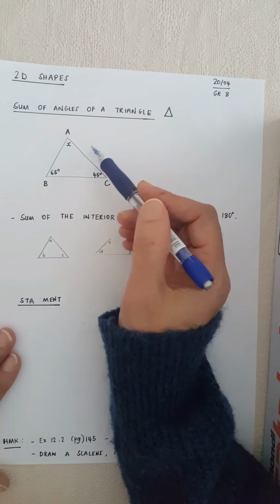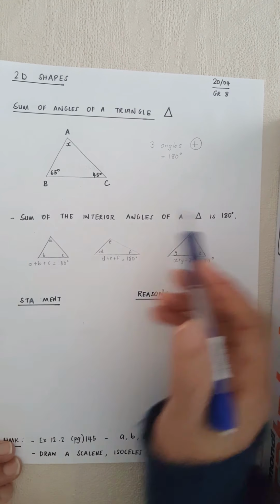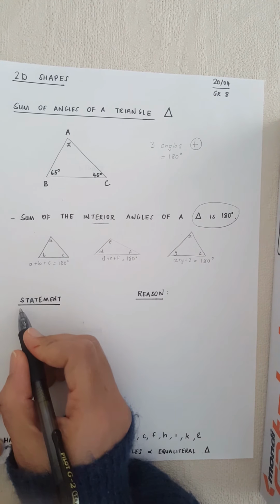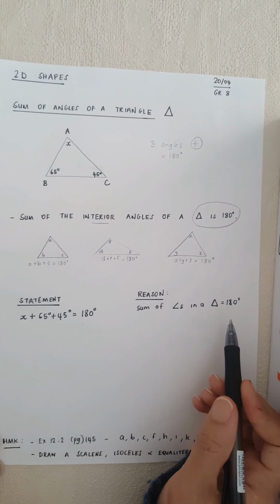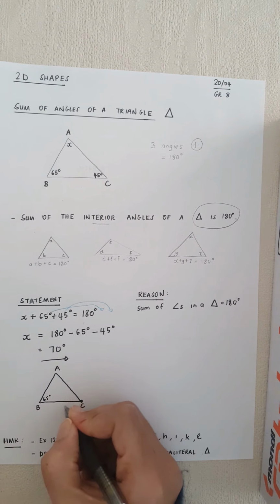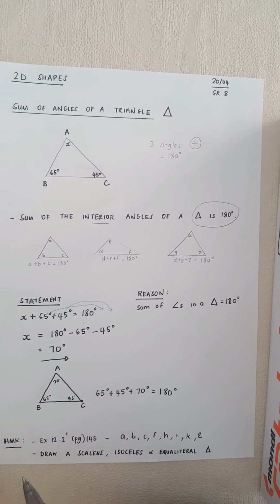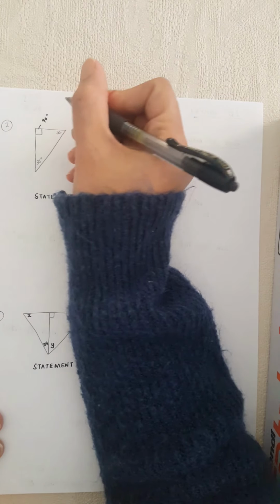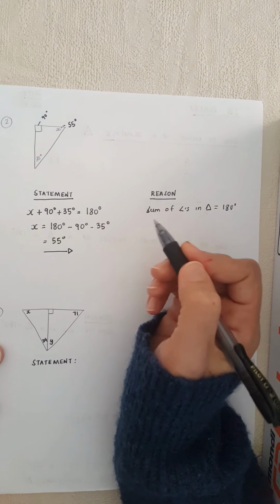Geometry- triangles(2) gr 8 Math